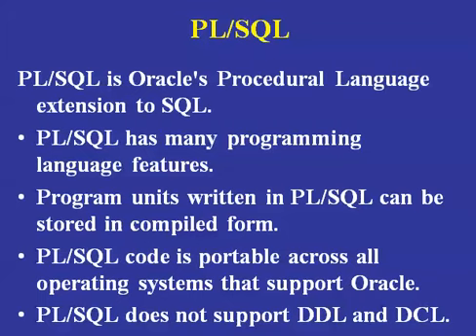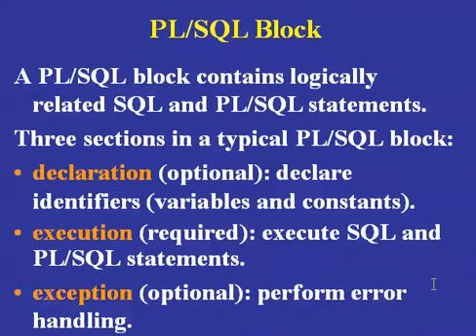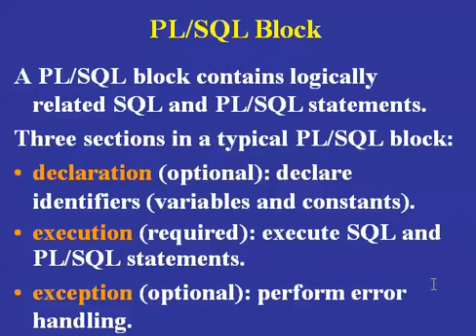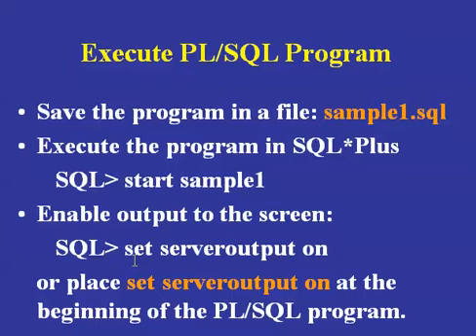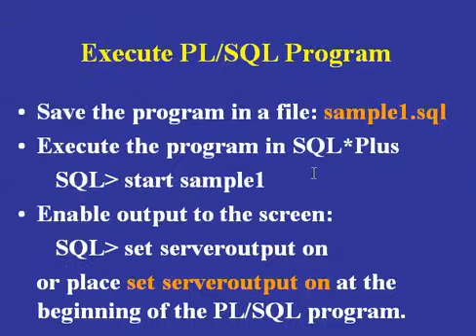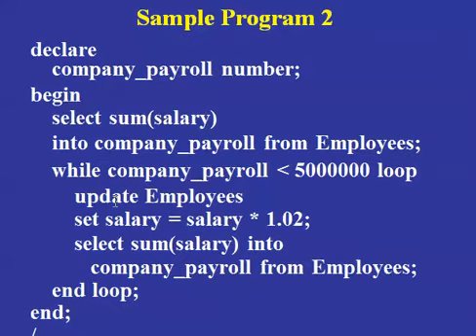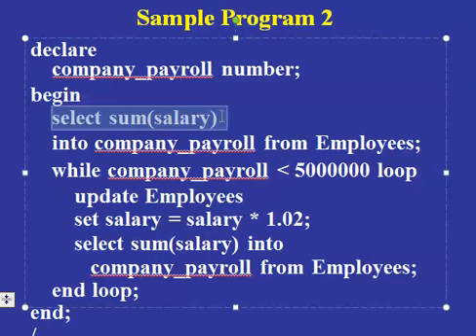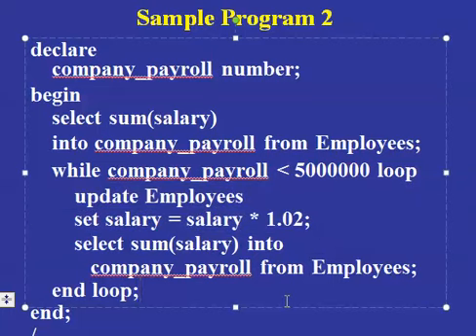Oracle PL/SQL Introduction - part 1 of 3